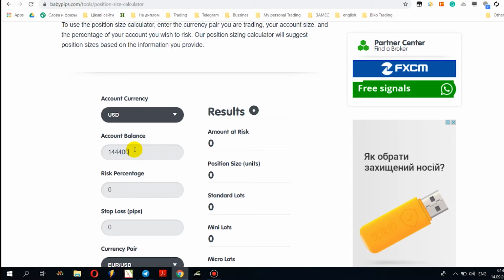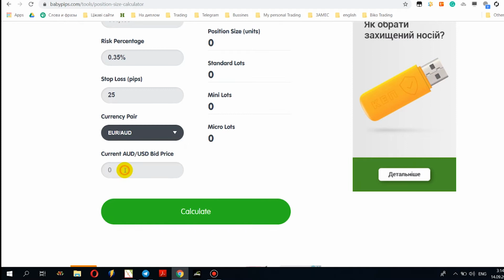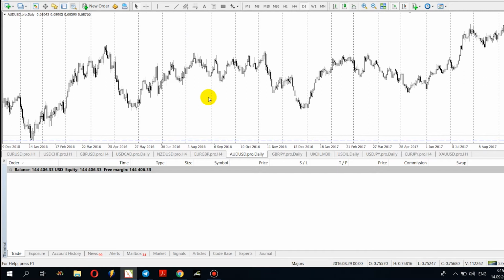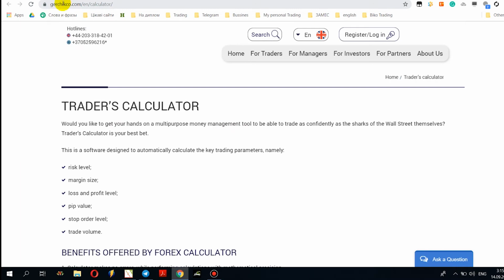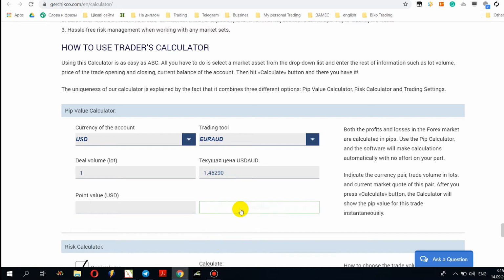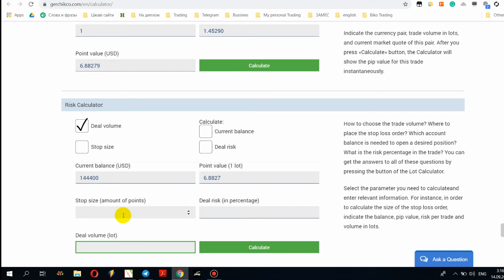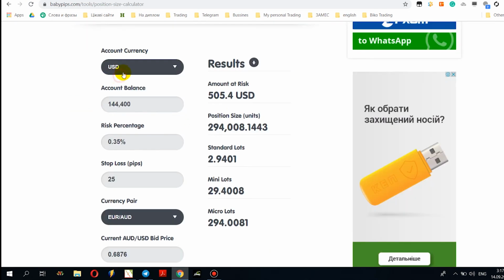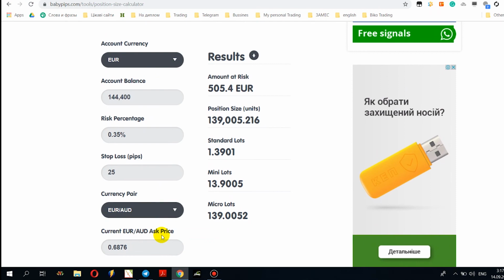Forex calculator. Learn how to set risk per position properly for beginners.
Find out how our clients earn to 50% profit a month at our Advanced Bikotrading Club.

The Forex calculator will help you calculate your risk/volume per position.

Write to us about:
✅ Education 👨‍🎓
✅ VIP signals 📈📉
✅ Account management on profit sharing basis (for deposits $100k and more)💰
✅ Good broker/Crypto Exchange.

Hi guys!
 Welcome to the BiKo Trading channel.
If you are here, on our channel - you belong to 8% of the world’s population, who do not want to go with the flow, but want to live free life and earn a lot, using their intellect and modern technology.
 BiKo Trading is the first and unique channel on YouTube that will teach you how to make money using Trading.
 Only on BiKo Trading channel, we will tell you everything about trading, its principles and rules, and answer all the most popular questions:
 - What trading is
 - How to make money on trading
 - If it is possible to make money on trading
 - Which trading platforms you need to use
 - How to choose a reliable trader
 - How to trade on the exchange (market)
 - How much money you need to start trading
 - If I can make money quickly
 - What risks exist on the exchange and how to avoid them
 - What is the best way to trade on the exchange
 - If I can trust the robot
 - How to choose a strategy for trading on the exchange
 BiKo Trading - only on our channel we will reveal the truth about trading and show cases and examples of real trading.